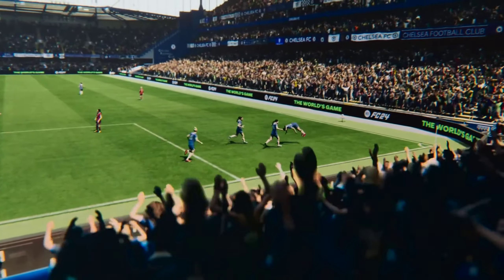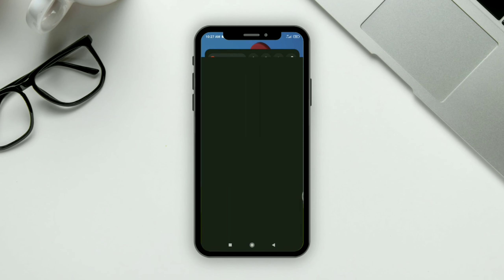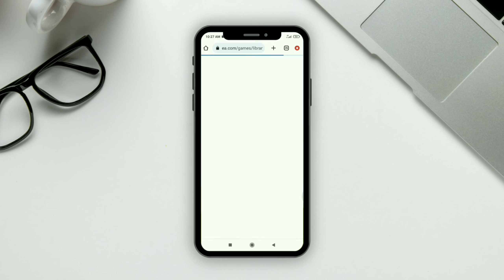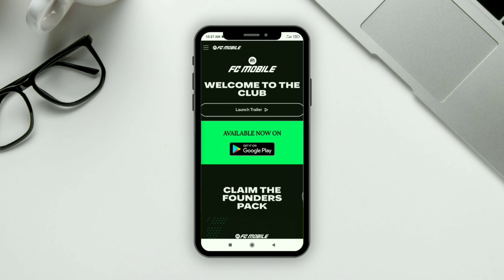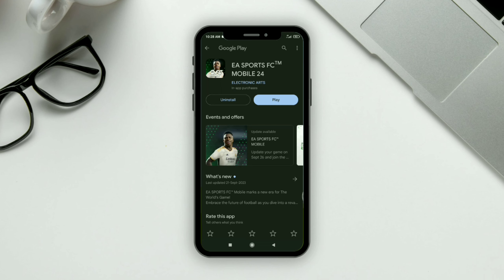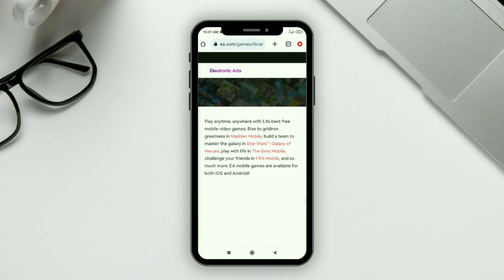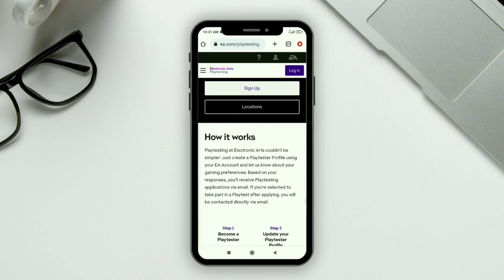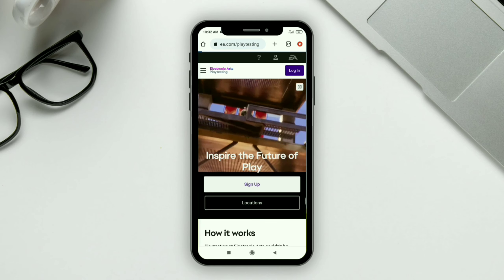How to Download EA FC 24 Beta Version - (2023)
Hey there,
this video is about how to download ea FC 24 beta version mobile. EA sports FIFA mobile is now available to download on play store and you can also join the beta version for the same, so watch the video till the know how.